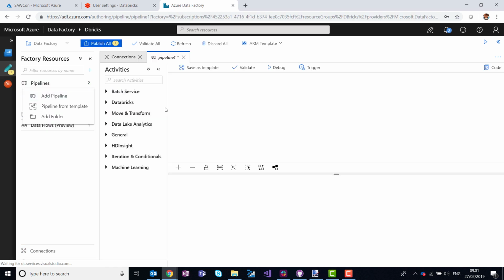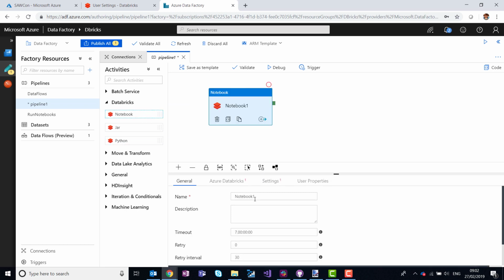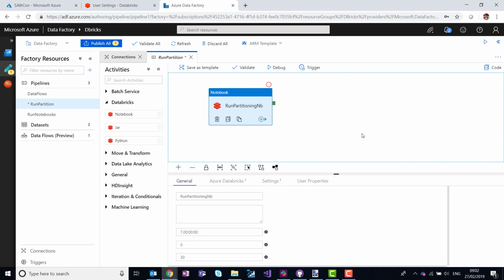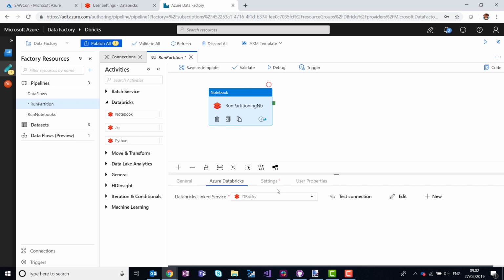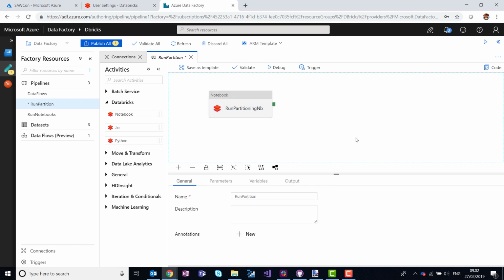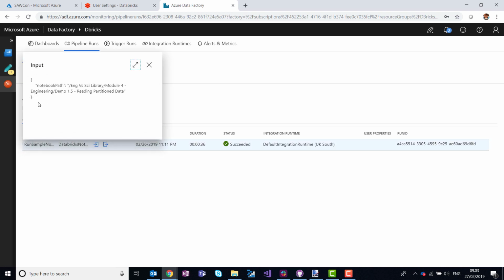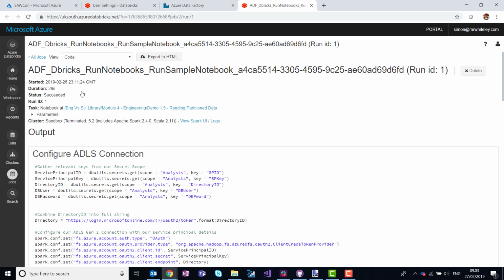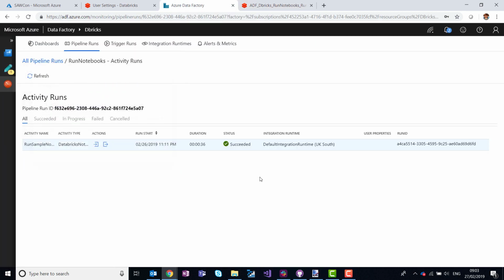Azure Databricks. Data Factory Notebook Pipeline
This video is part of the Data Engineering Vs Data Science Databricks training course Delivered by Terry McCann and Simon Whiteley.